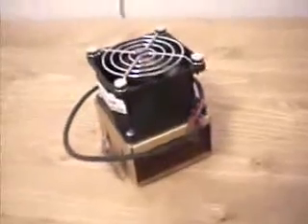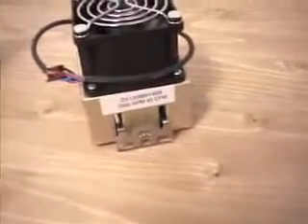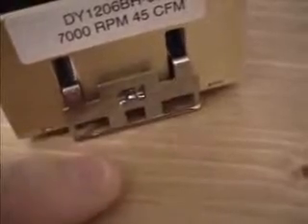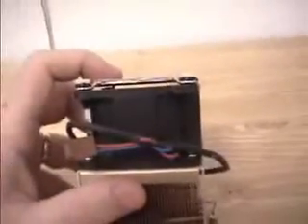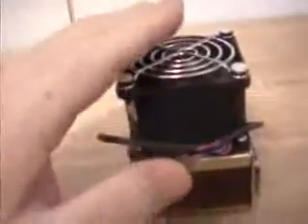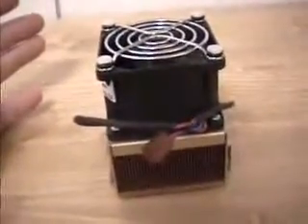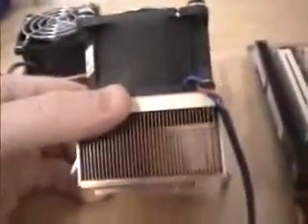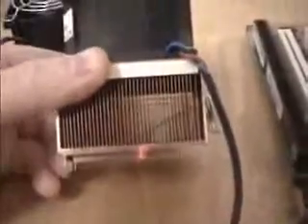#073 - Dynatron DY1206BH-638 Copper Cooler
Dynatron DY1206BH-638 Copper Cooler